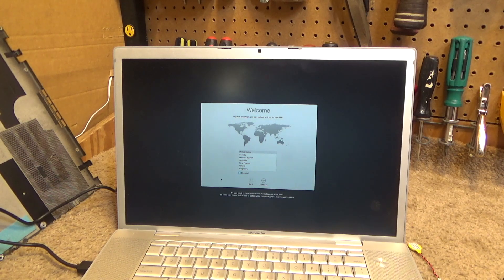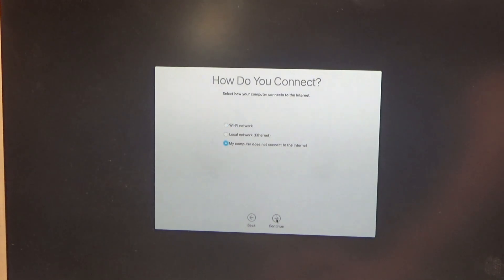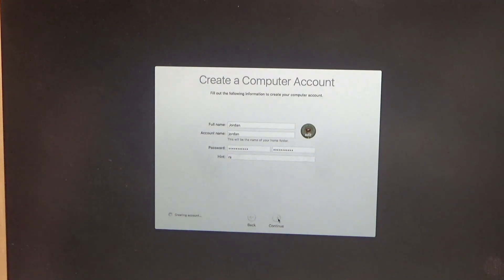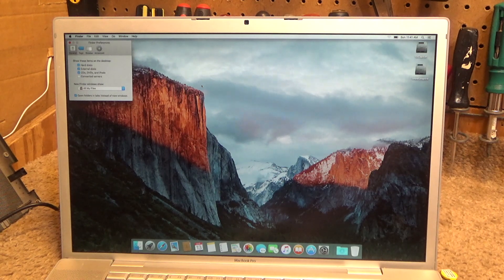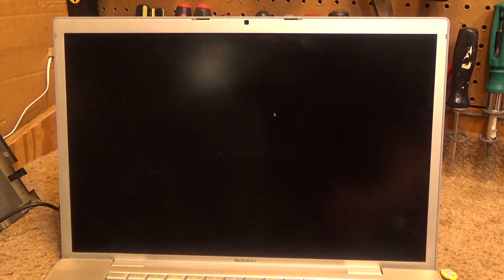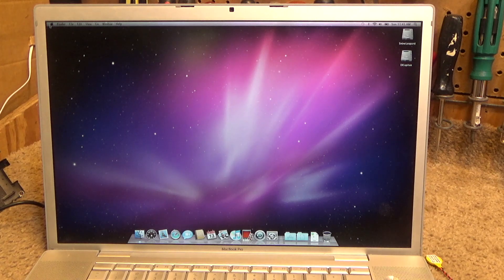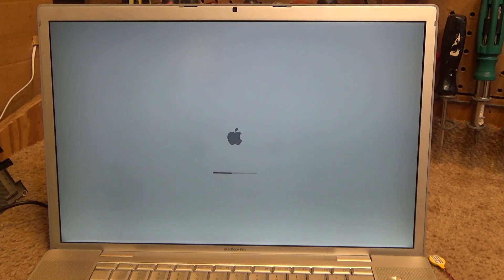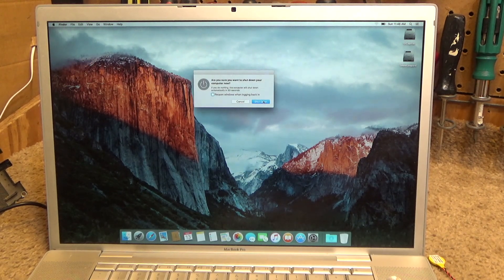17" 2007 MacBook Pro Operating System Installation Day 2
Day 2 of the operating system install into the 17" 2007 MacBook Pro laptop computer. There were a multitude of anomalies during the installation, but now it is working the way I want it to so I won't be asking any questions.